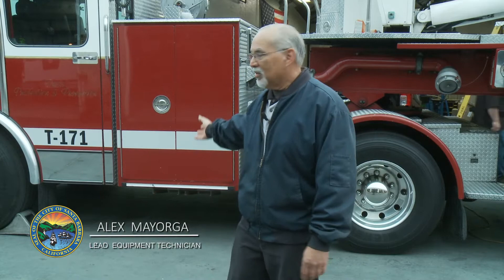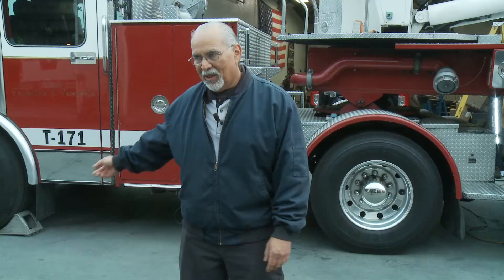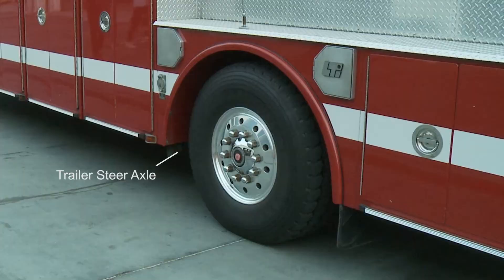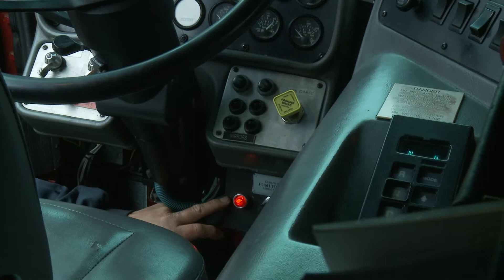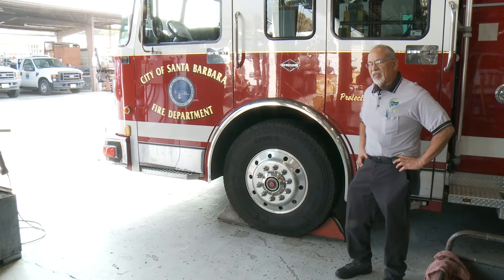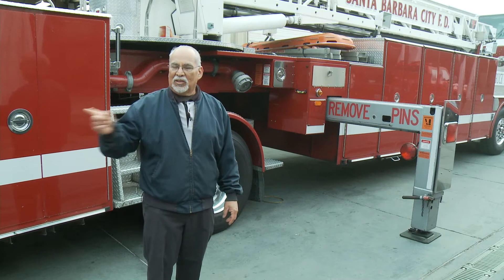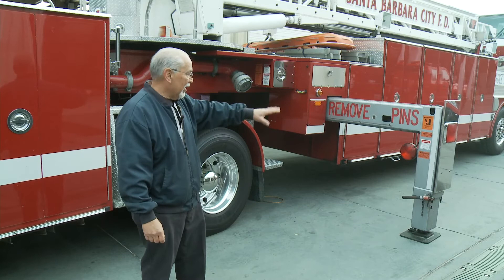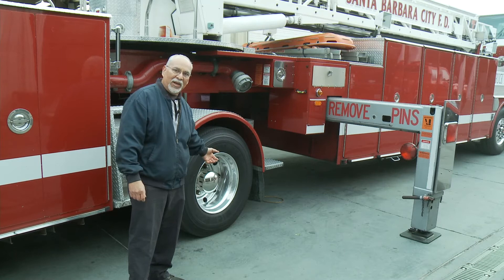Fire Ladder Truck Park Brake Training Video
This video shows the correct procedures for setting the park brakes on a ladder truck.